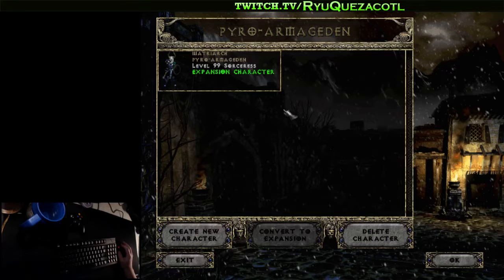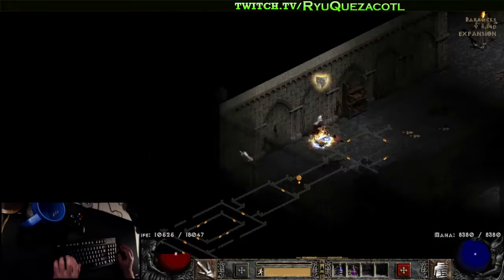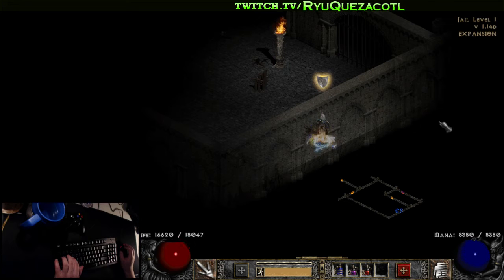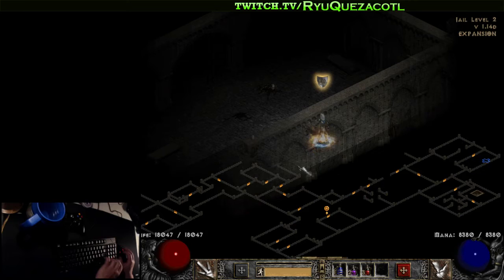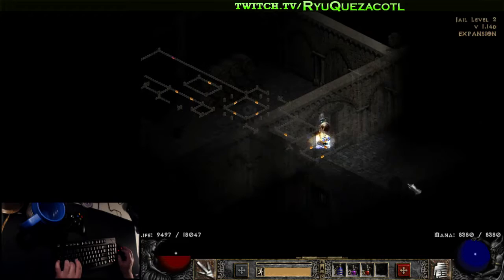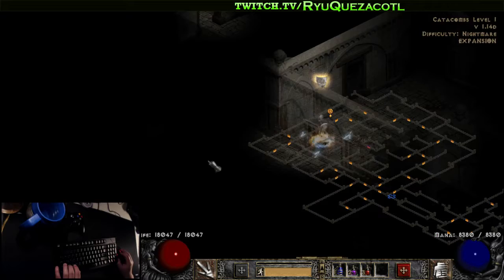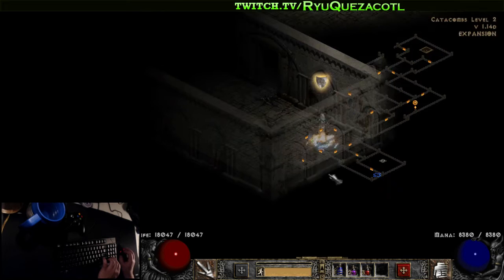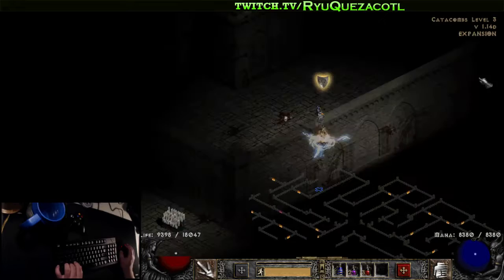RyuQuezacotl - Diablo II Map Tutorial Part #3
Barracks - 0:42
Jail 1 & 2 - 14:53
Jail 3 - 30:12
Inner Cloister - 34:59
Catacombs - 36:32